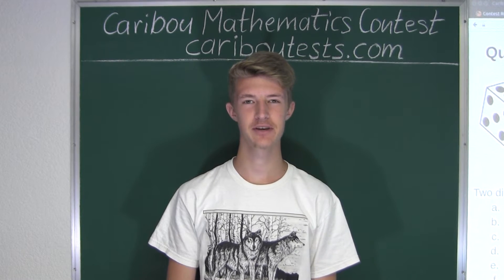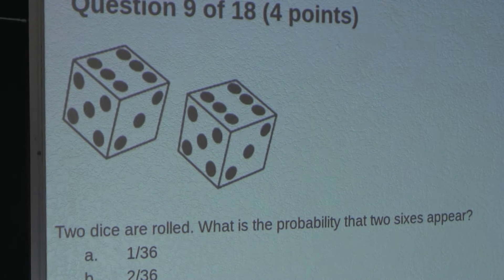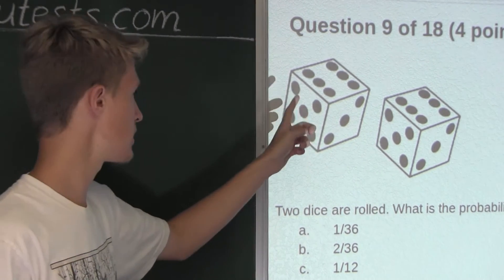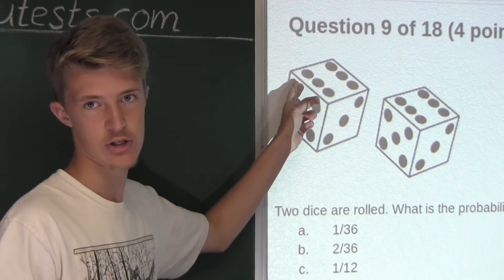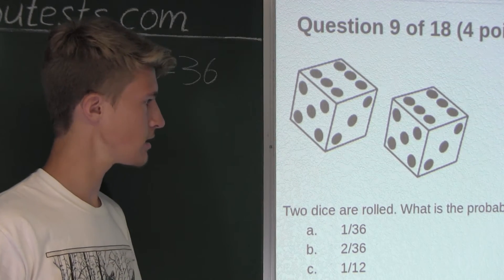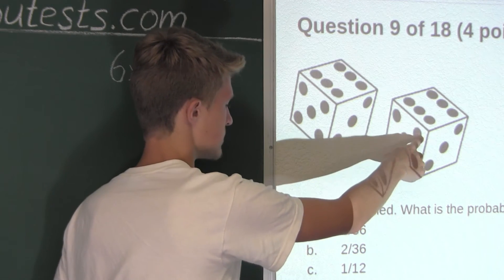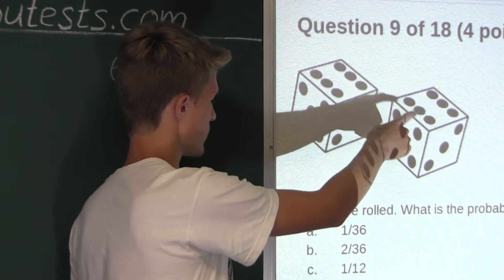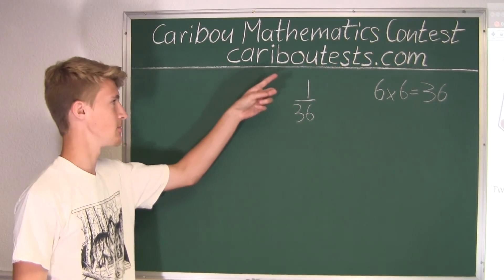Caribou Contest May 2015, grade 5/6, q. 9